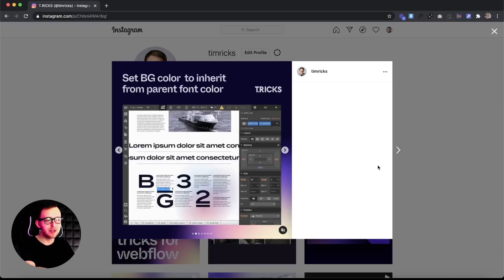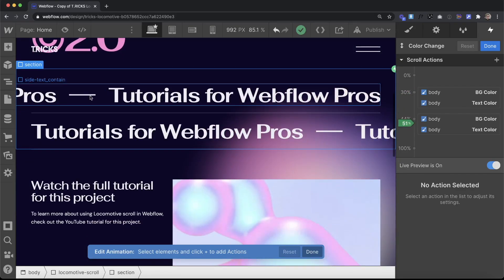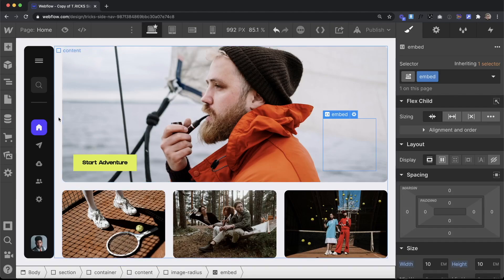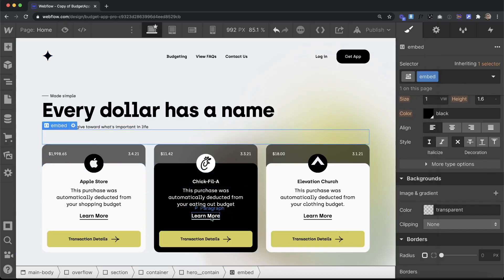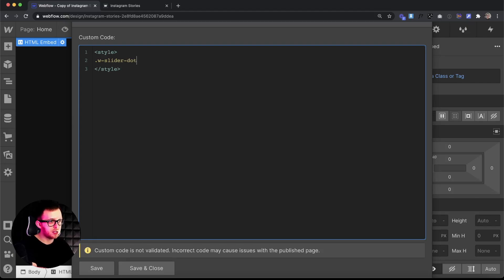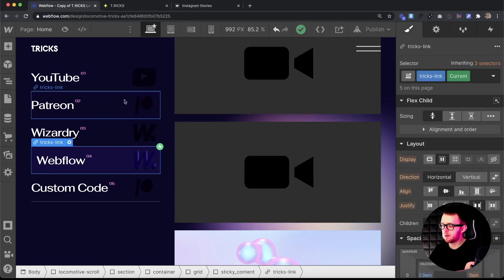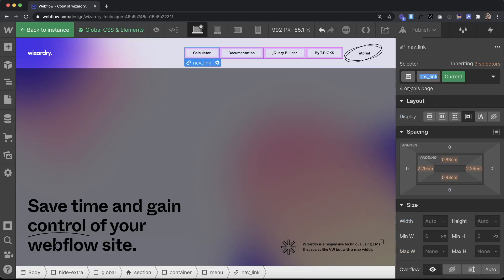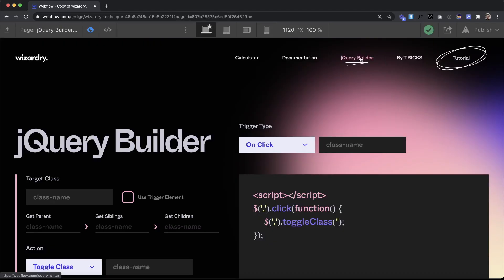Top 5 CSS Tricks You Must Know for Webflow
In this tutorial, I share my top five CSS tricks that help speed up my build time in Webflow.